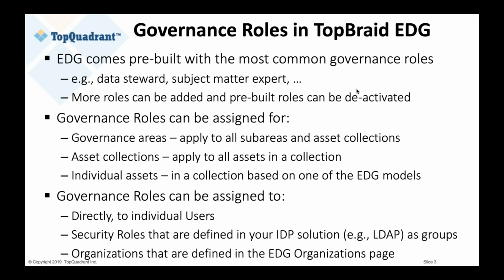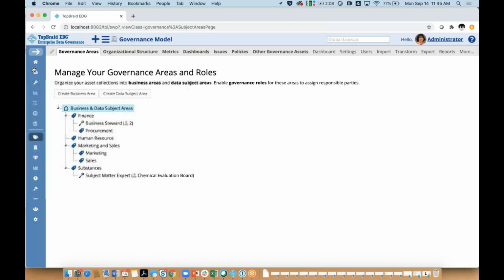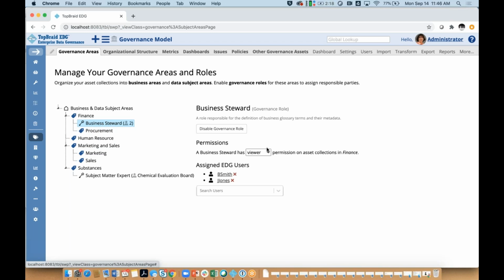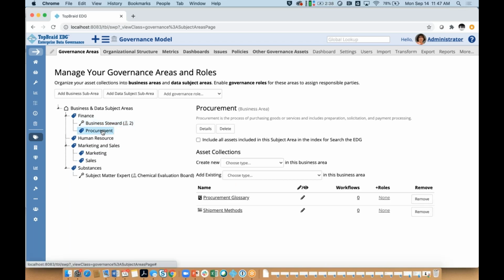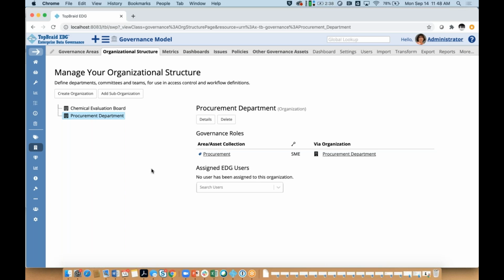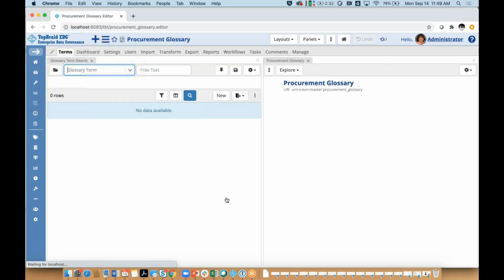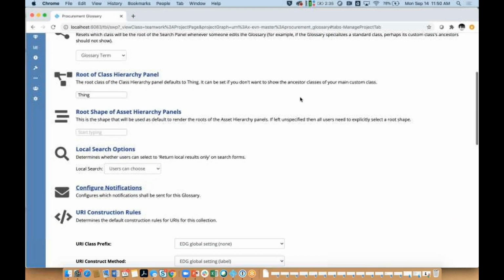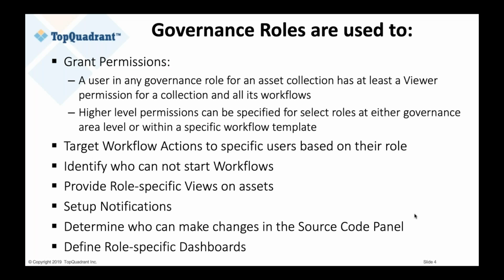Quick Grok Video: Stewardship as Part of the Governance Model in TopBraid EDG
This Quick Grok video demonstrates how to set up asset stewardship responsibilities in TopBraid EDG by assigning governance roles. In this video, we describe how governance roles are used to drive TopBraid EDG support for stakeholder collaboration.